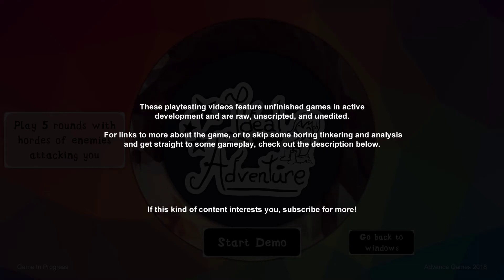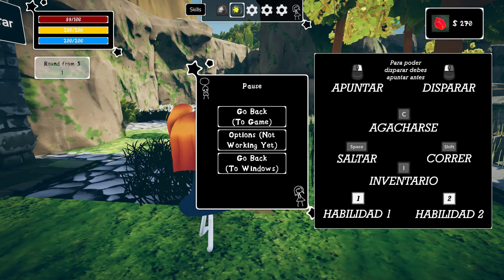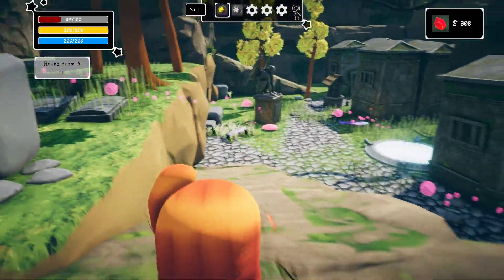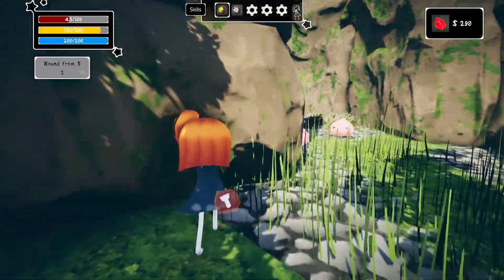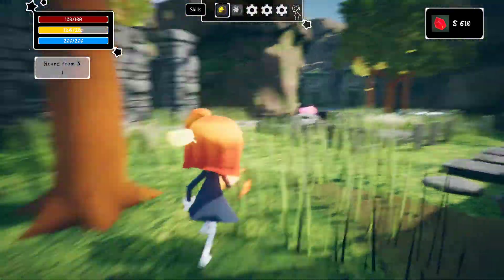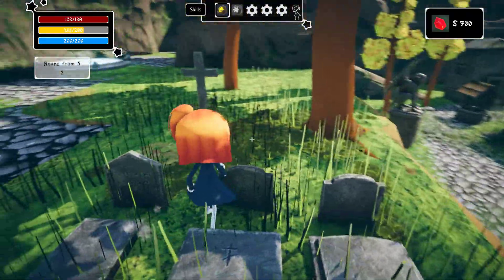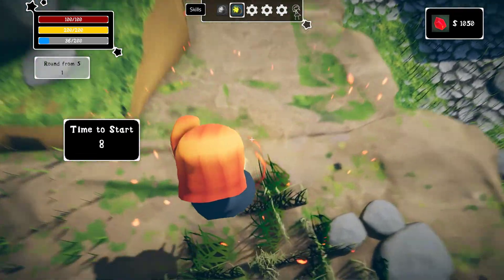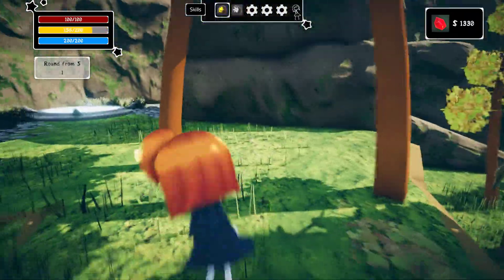Playtesting "Ideal Adventure"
Gameplay starts: 4:15